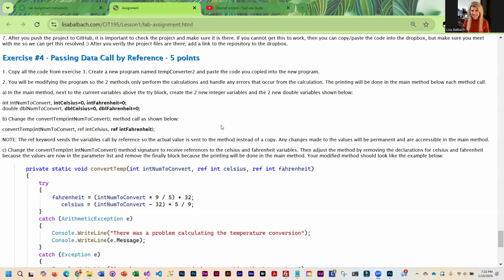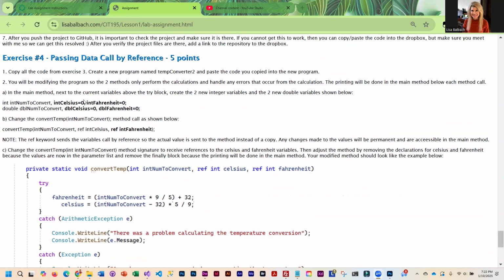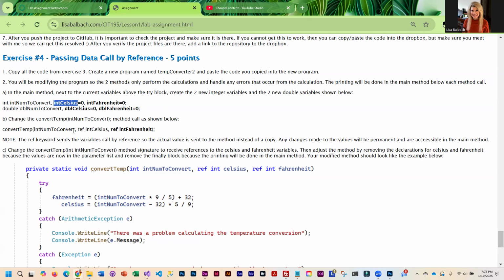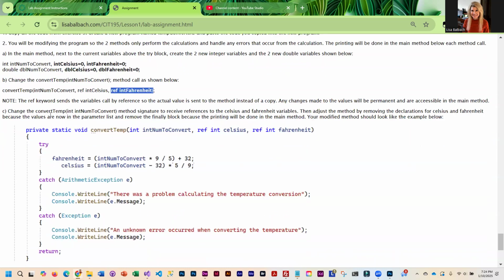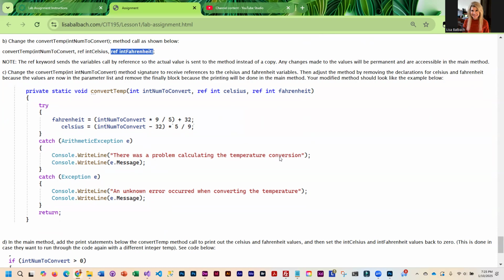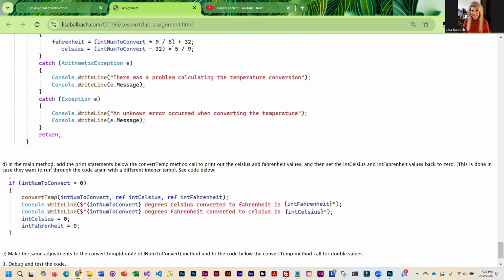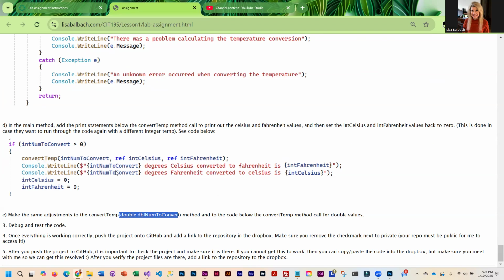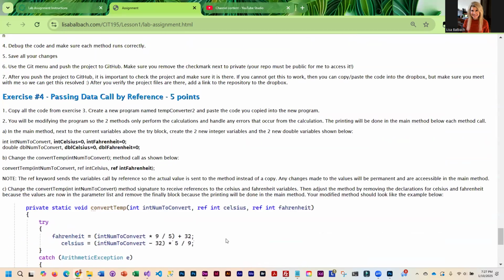CIT195 Review Ex4